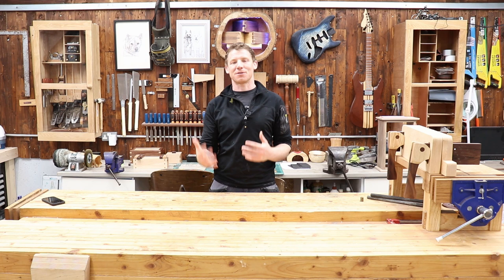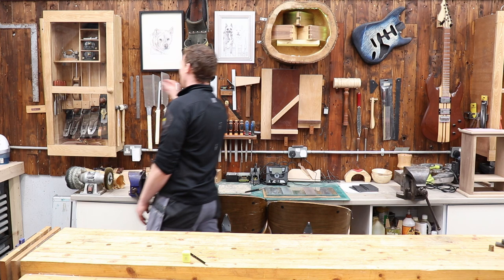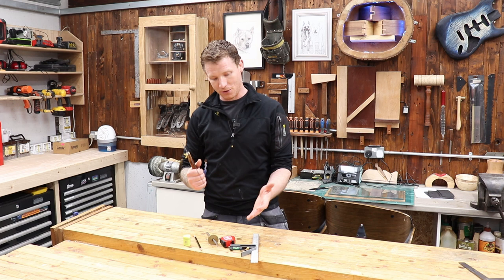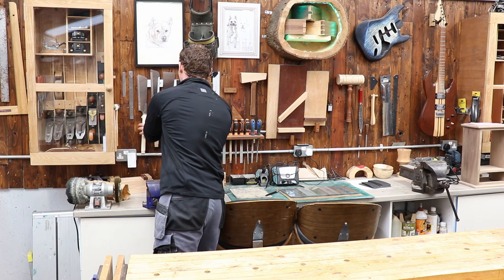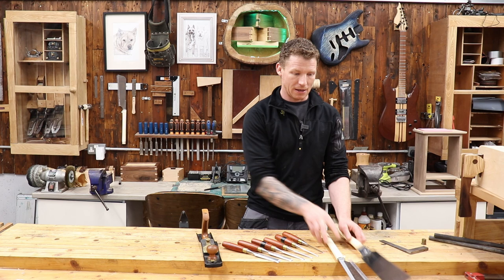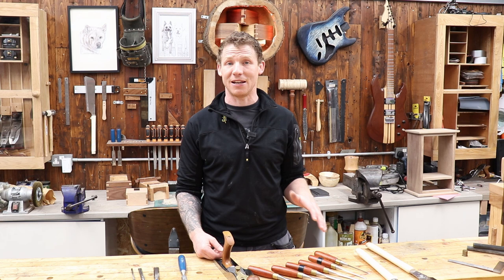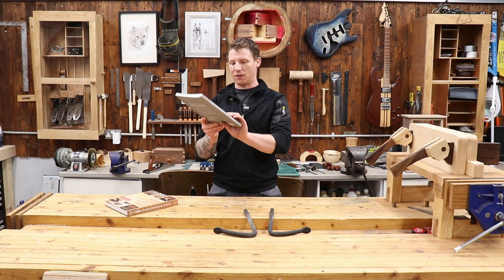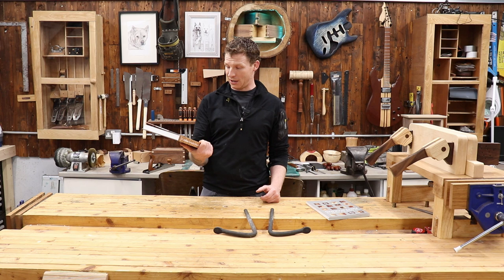The Only Tools You Need to Start Woodworking!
Whats Happening Everyone! In this video I try to answer an ofteen asked question What tools do I need to start woodworking? Its not so easy answer but I list the bare essential hand tools you will need to start a woodworking hobby.

UK Link!
Collins Complete Woodworking Manual
Complete Guide To Joint Making
USA Link!